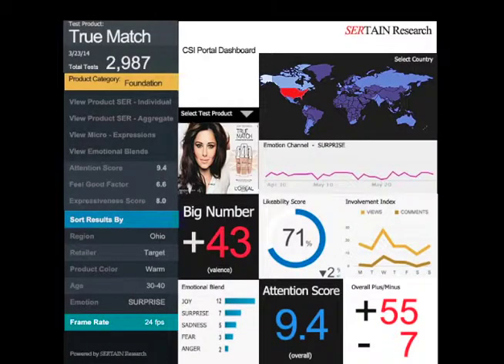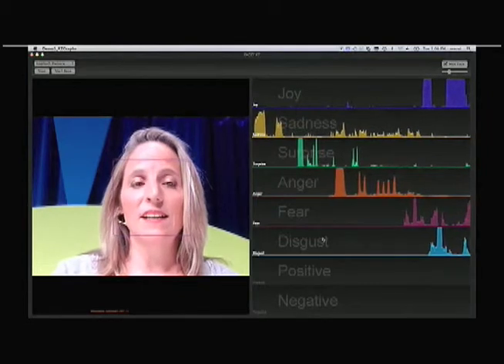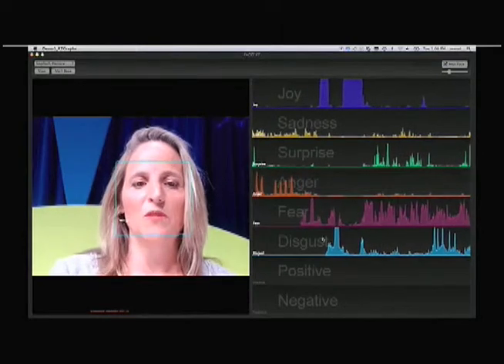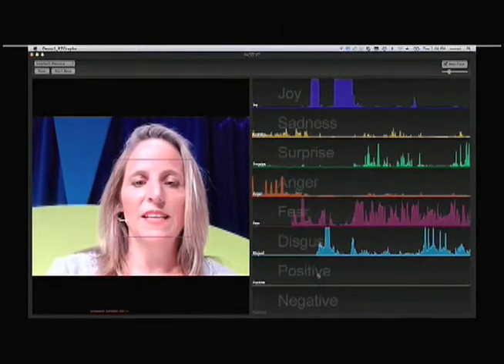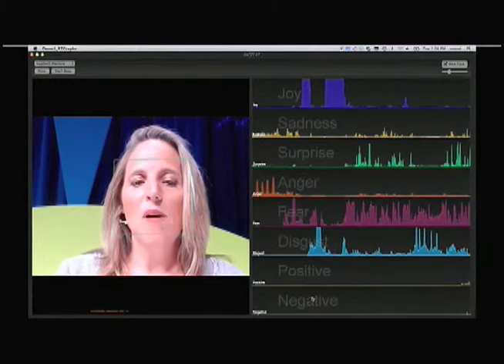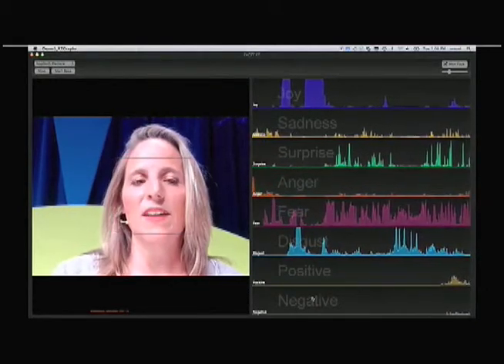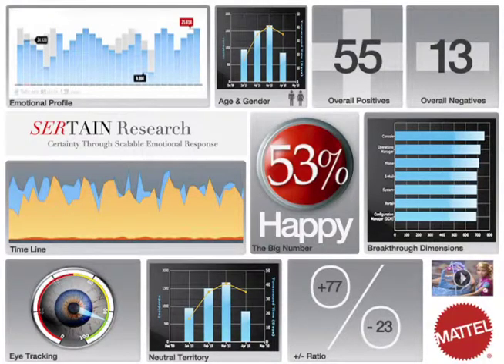Sertain Research Video Demo